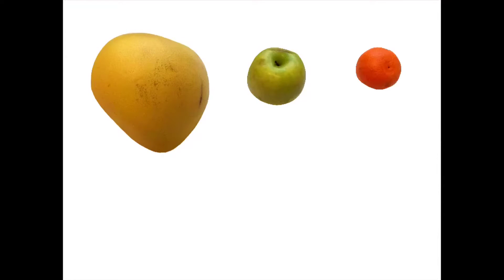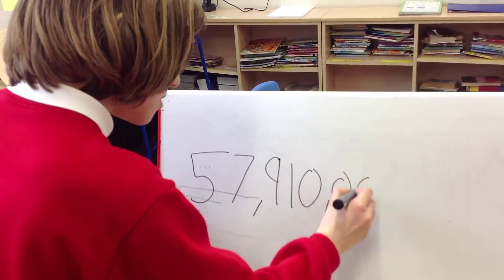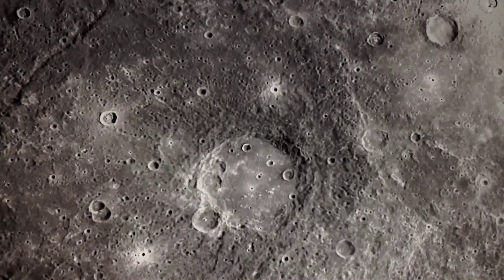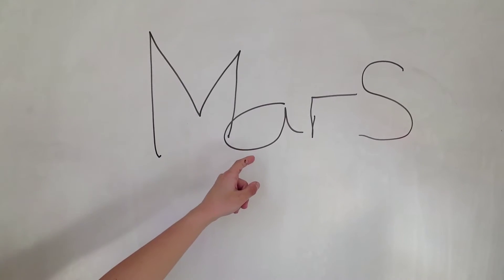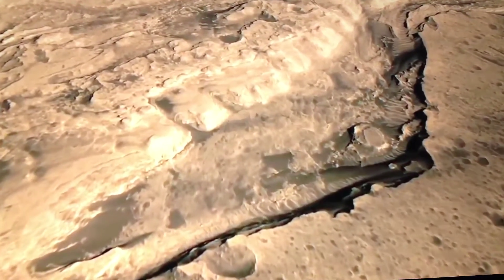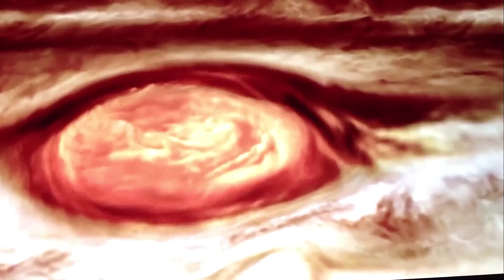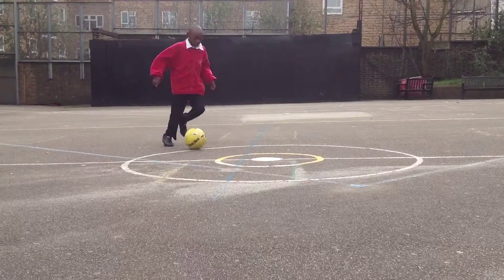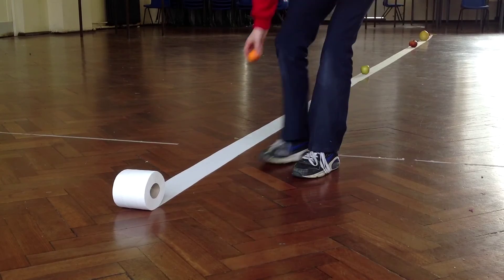The Solar System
Year Five explore the Solar System.